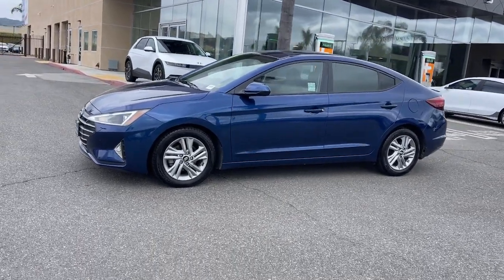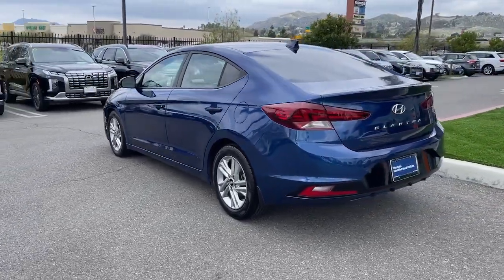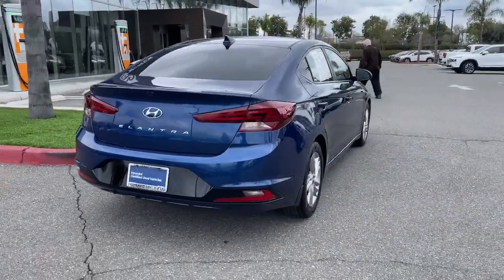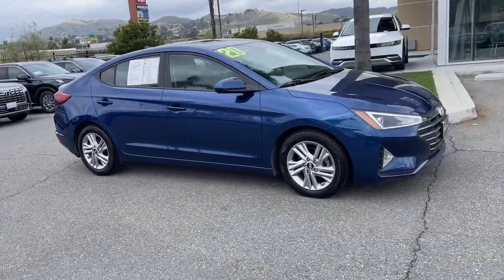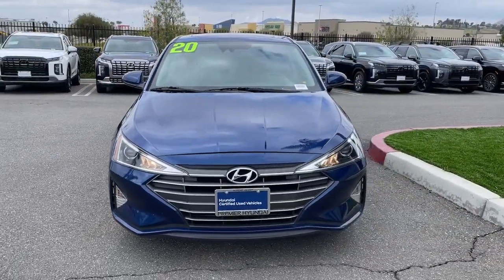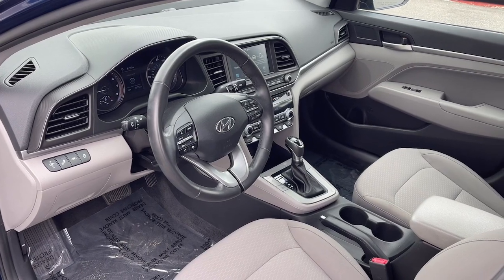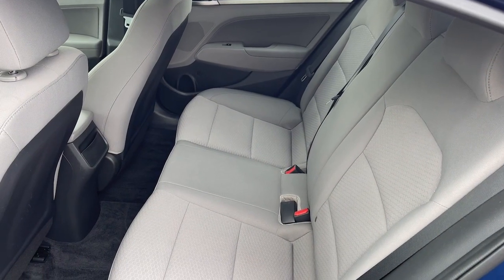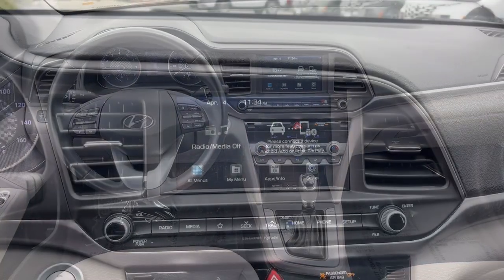2020 Hyundai Elantra Value Edition CA Moreno Valley, Riverside, Beaumont, Banning, Perris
Pre-Owned 2020 Hyundai Elantra Value Edition available at Premier Hyundai of Moreno Valley located in 27500 Eucalyptus Ave, Moreno Valley, CA, 92555. Servicing the Moreno Valley, Riverside, Beaumont, Banning, Perris area.

You just found the  2020  Hyundai Elantra.  Here's a Hyundai Elantra, the tech-savvy compact that infuses every drive with a fresh feeling of innovation and modern style. From its suite of confidence-inspiring safety features to its svelte and sculpted looks, this driver-focused sedan is an exceptional value. These are just some of the great options this vehicle comes with: Apple Carplay®/Android Auto®, Moonroof, Keyless Entry, Back-Up Camera, Heated Mirrors, Satellite Radio, Aluminum Wheels, Heated Front Seat(s), Alarm, Electronic Stability Control. Get the refinement you deserve when you drive away in this stylish Elantra. Our team will give you an outstanding test drive experience. Stop in today!